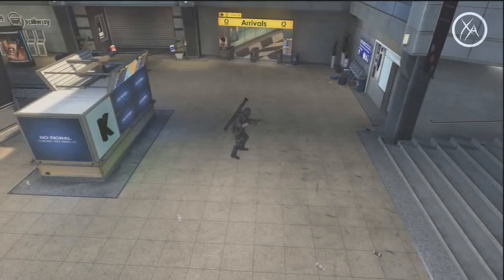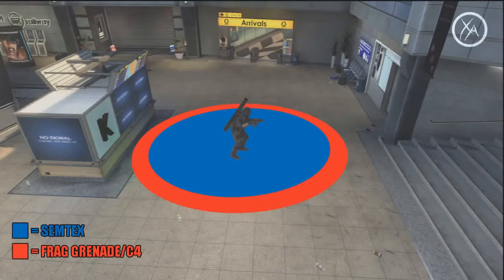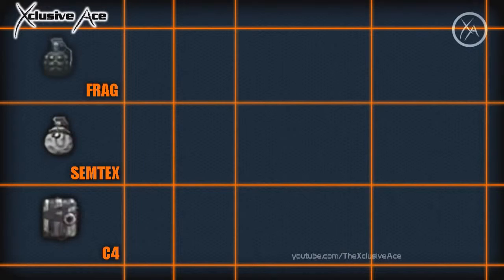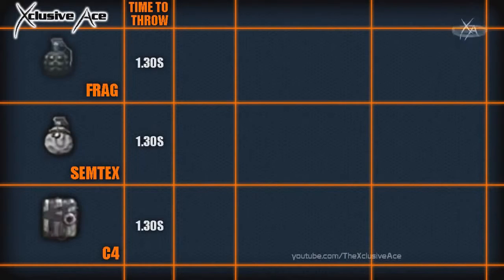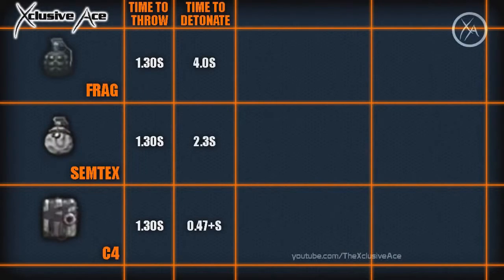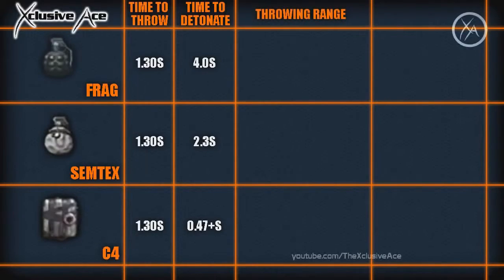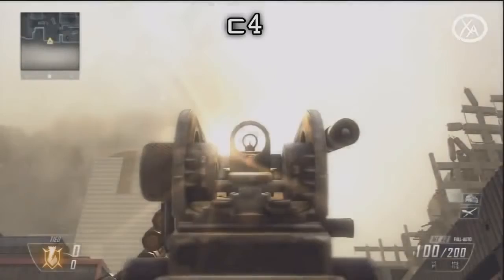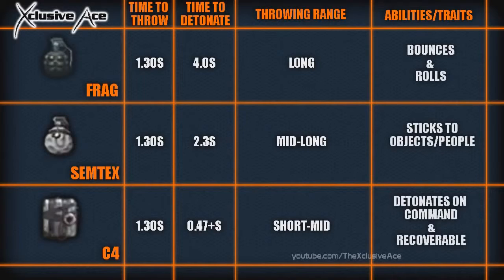Black Ops 2 Frag vs Semtex vs C4 Black Ops 2 Tips and Tricks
Please subs if you like my video,
you can likes and share,
and don't forget to see al my others video here